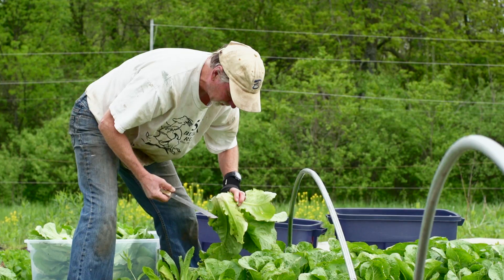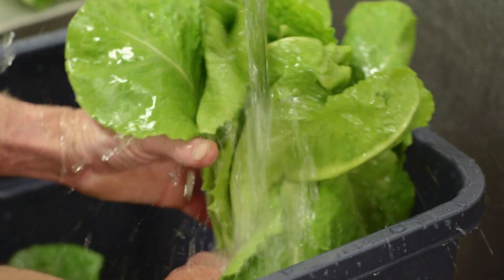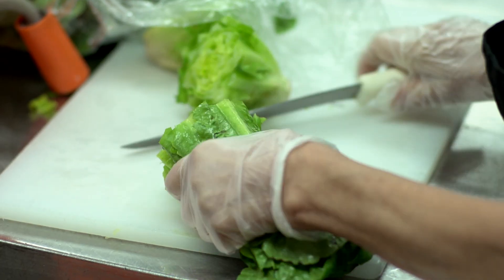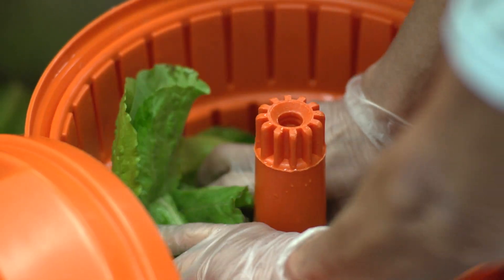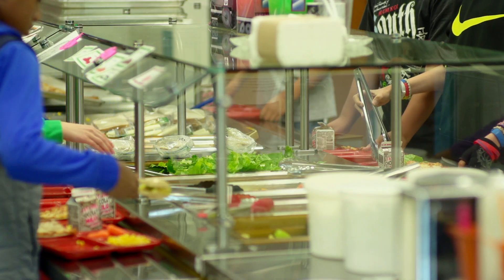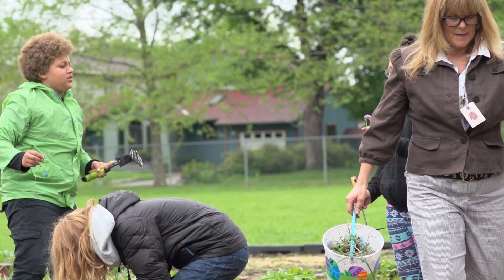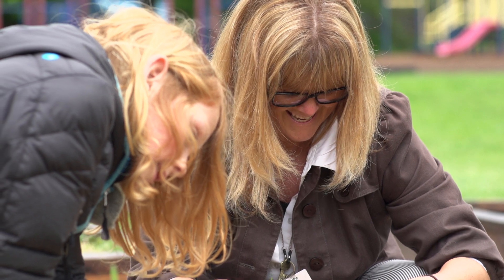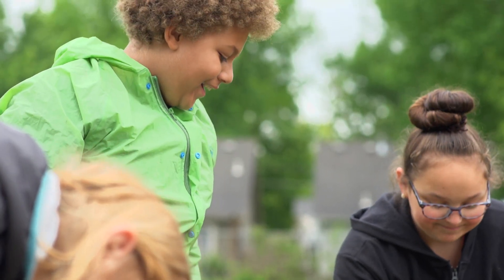Lawrence Farm to School Program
Farm to School provides a fun, interactive way for students to learn the "science" behind food and to encourage lifelong, healthy eating habits.